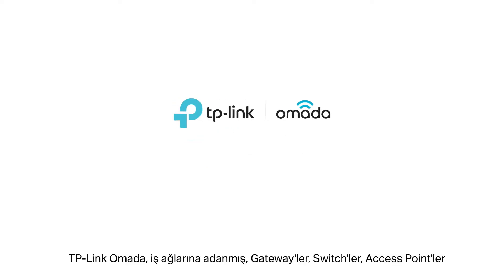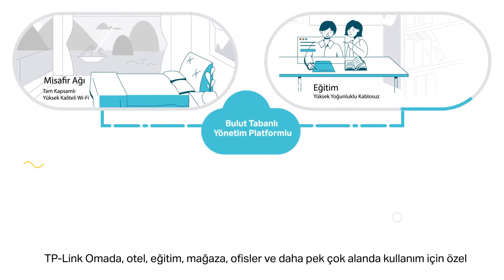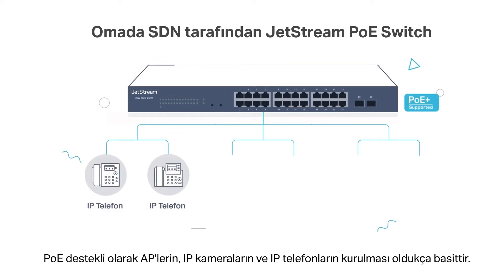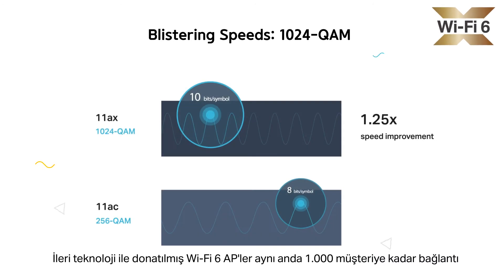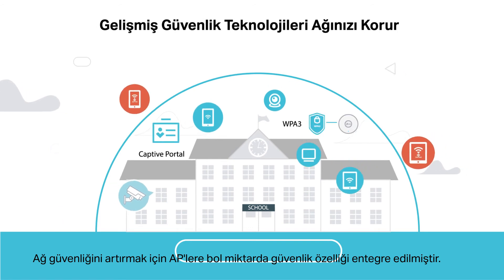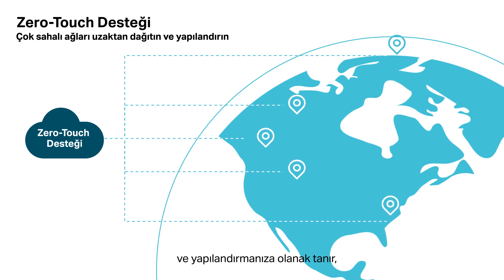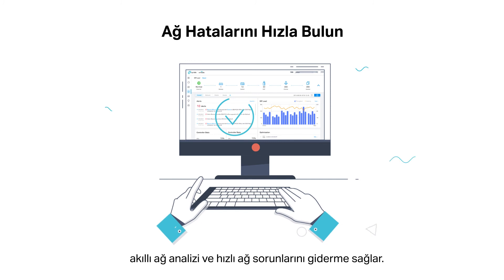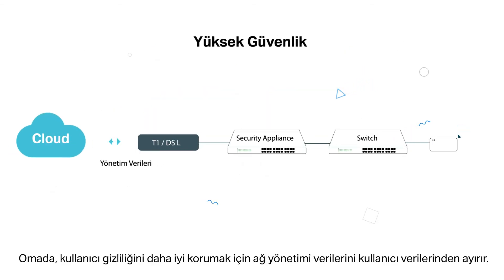TP-Link Omada SDN Çözümleri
TP-Link Omada SDN teknolojisi, ihtiyacınız olan doğru kontrolü sunar.
Yeni teknolojiye dayanan Omada, bulut denetleyicilerini, erişim noktalarını, anahtarları, ağ geçitlerini ve daha fazlasını tam bir Yazılım Tanımlı Ağ (SDN) çözümüne entegre ederek, hepsi tek bir arabirimden kontrol edilen yüksek düzeyde ölçeklenebilir bir ağ oluşturmak için% 100 merkezi bulut yönetimi sağlar.

SDN nedir?

SDN ağının merkezinde, ağ hizmetlerini ve veri dağıtımını otomatik olarak dağıtmak için bir denetleyici yazılım sistemi bulunur. Geleneksel bir ağda ağ dağıtımı karmaşık, bakımı zor ve yatay olarak genişletilmesi zor olduğunda sorunları çözmek için tasarlanmıştır.